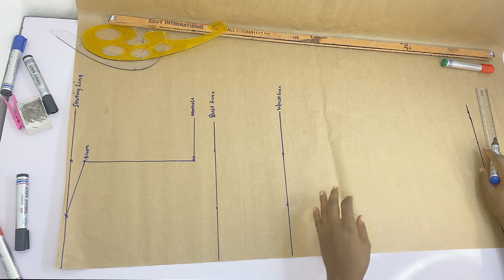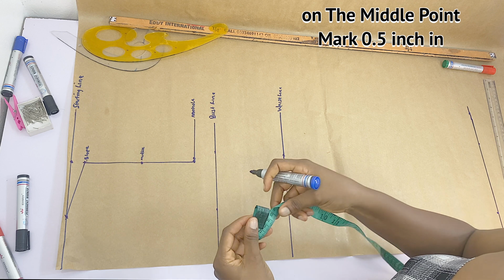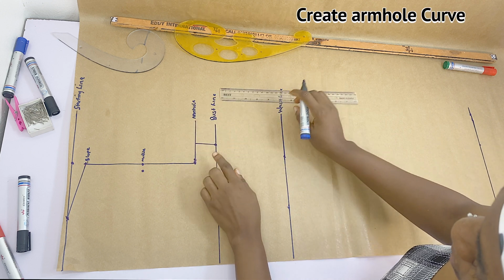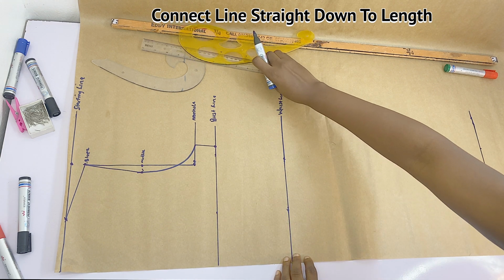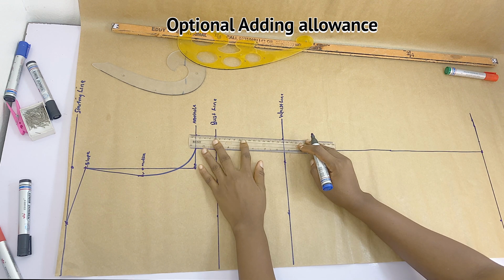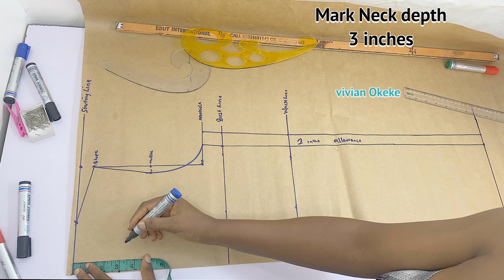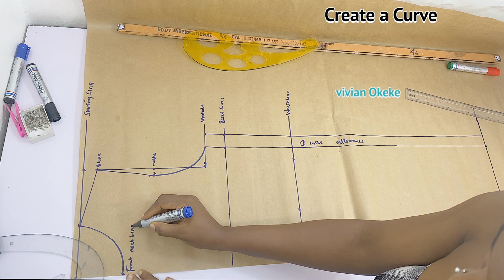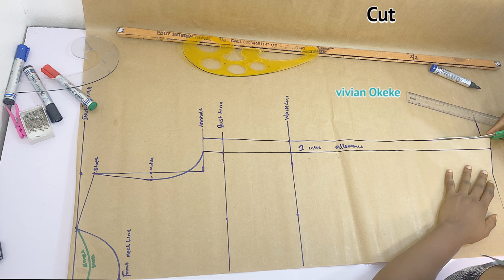Sewing For Beginners : How To Make A Flare Dress, Two Different Method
Hi Amazing Souls
  this is a beginners step by step to making a flare or circle Dress, this can also be applied to making flare sleeves
on this Video i Shared 2 Different Method in Creating a Flare using Patter or Making Directly on the Fabric
              so let me know if this is detailed enough

Learn how to Read Tape and Basic Steps to Sewing

  If you are watching this page for the first time go ahead and click on the subscribe button and subscribe to this channel, Also click on the notification bell so you get notification whenever i upload a new video, Dont forget to give this video a thumbs up ,comment on the comment section below and also share with friends and family
 DO ENJOY.

WATCH PREVIOUS VIDEO ON

Title : Anno Domini Beat